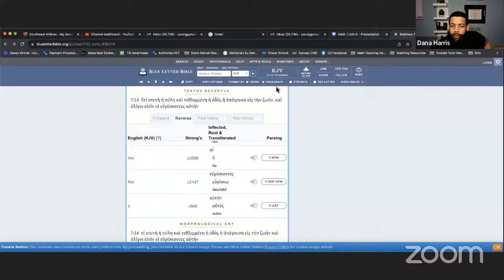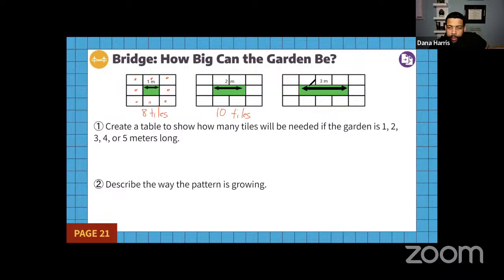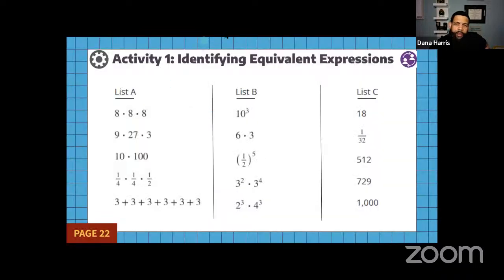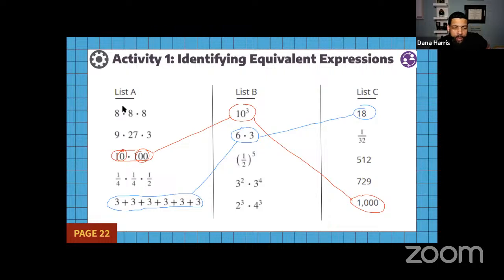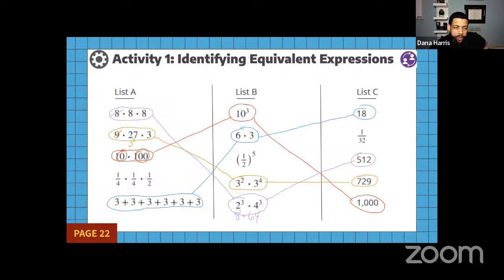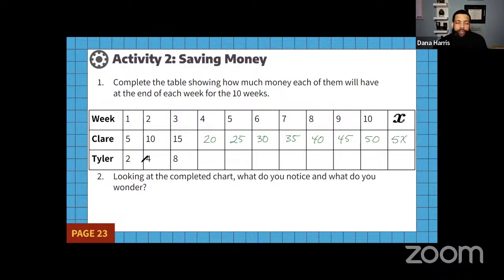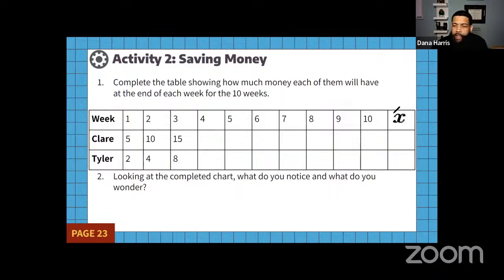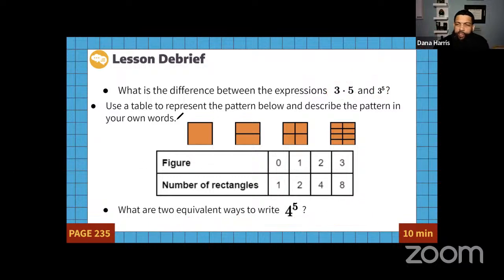Unit 6 Lesson 3 | Patterns, Tables and Exponents